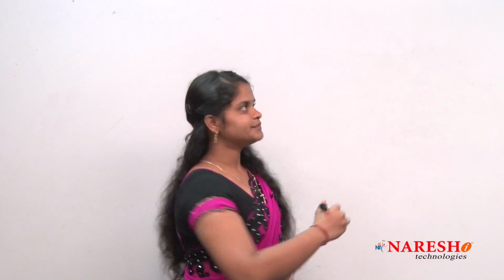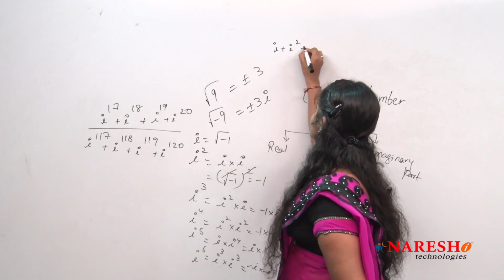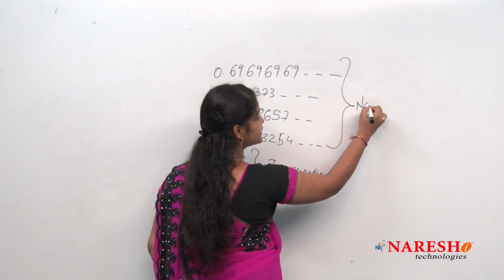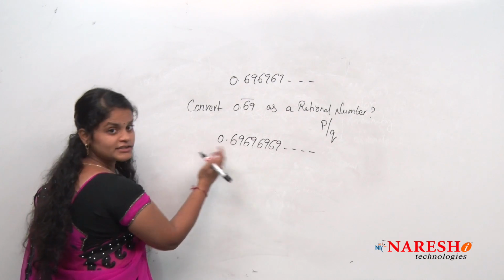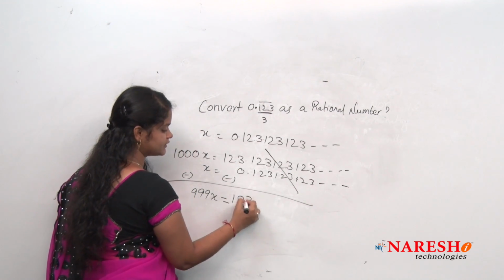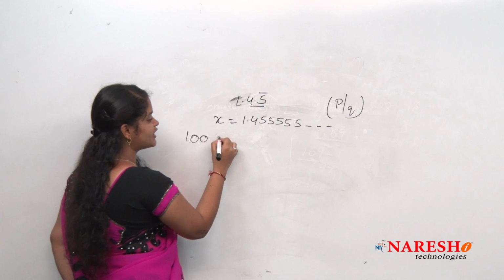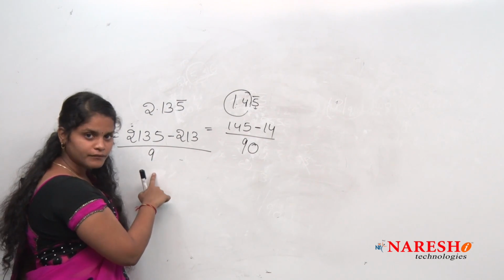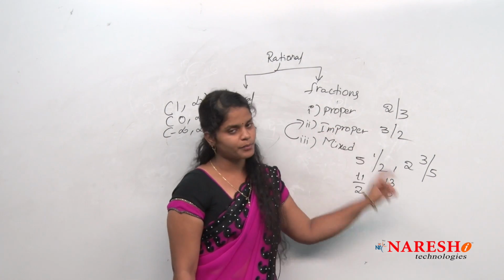Number System Short Tricks Part - 1 | Quantitative Aptitude Tutorials | by Miss.Poojitha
►Our Online Training Features:
1.Training with Real-Time Experts
2.Industry Specific Scenario’s
3.Flexible Timings
4.Soft Copy of Material
5.Share Video's of each and every session.